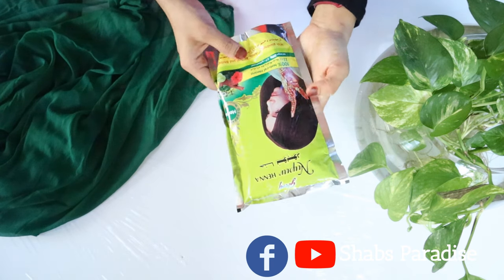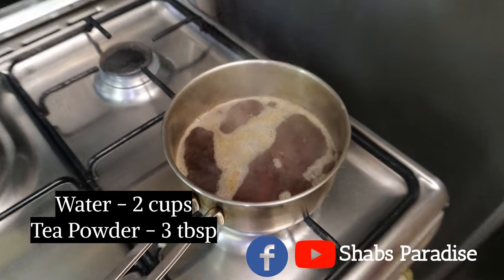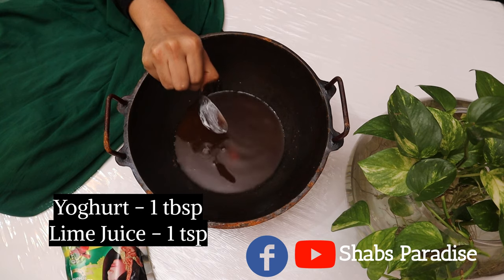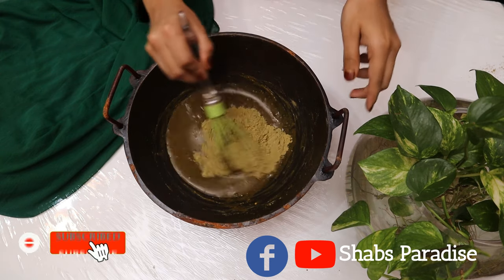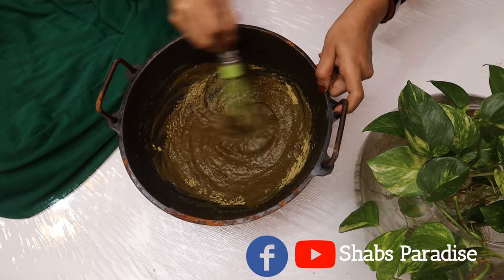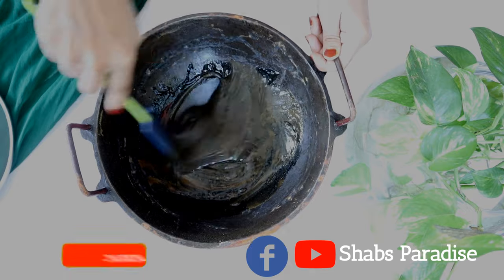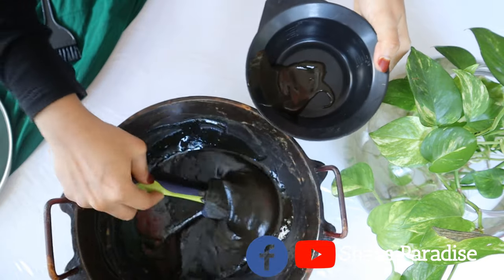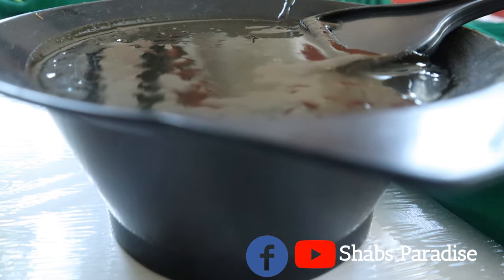ഹെന്ന MIX ഈ രീതിയിൽ തന്നെ മിക്സ് ചെയ്യണം | Henna Mix At Home In Malayalam| Best Henna Pack For Hair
I had prepared a henna mix for covering grey hair and thought of sharing the process with you guys.
        Do try this and let me know your feedback with photos if possible so that I can include those pictures in my upcoming videos.

Please press the below link to subscribe to my channel and select "All" from the Bell icon so that you won't miss my uploads and be the first one to view my videos. Tadaaaang. :)
Love You !!!
Ingredients
Noopura Henna Powder      -
Tea                                          -  3 Tbsp
Water                                      -  2 cups
Links to some of my best videos are given below